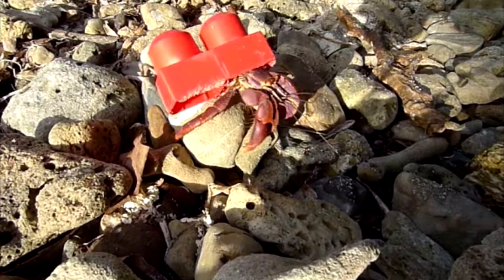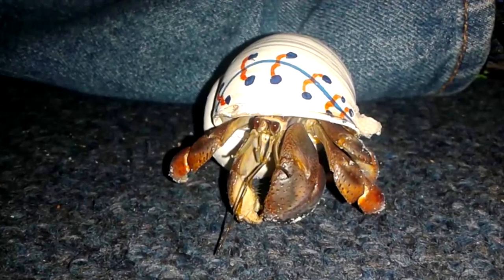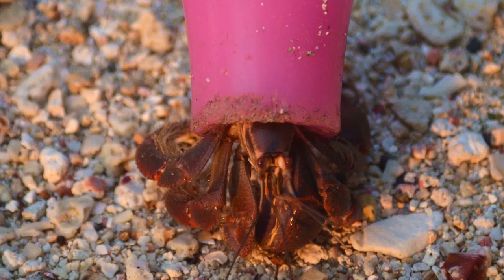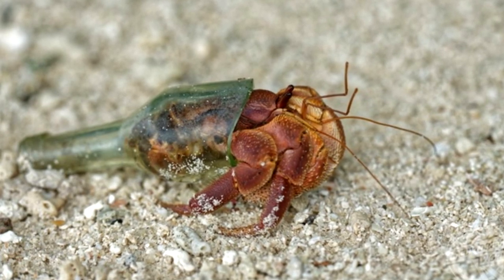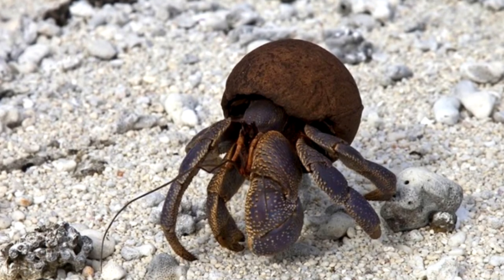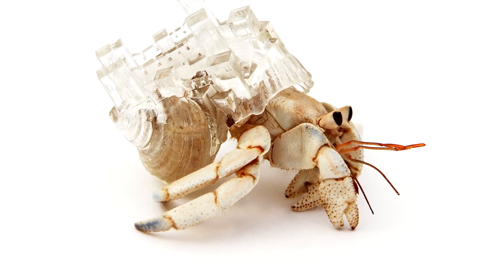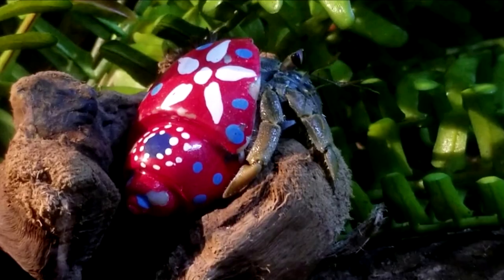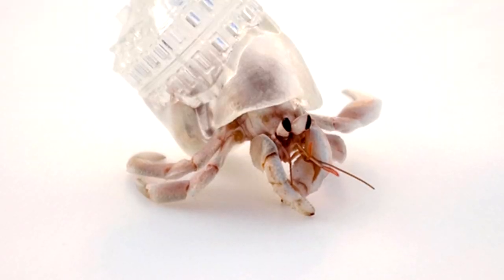What is the weirdest object a hermit crab can live in?